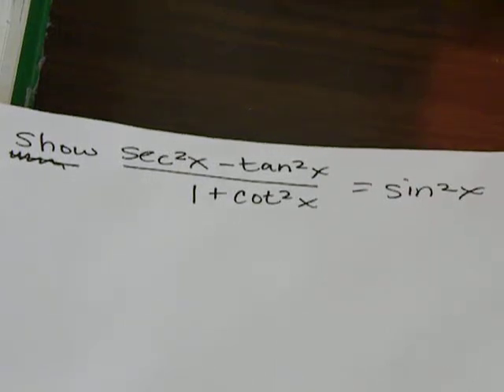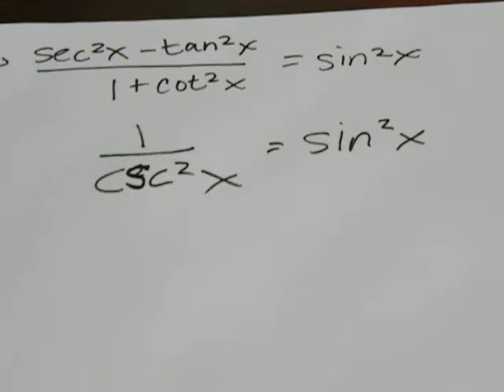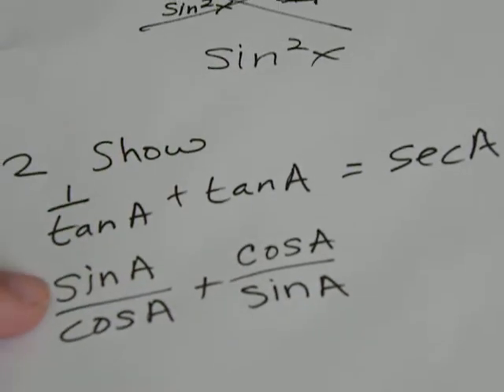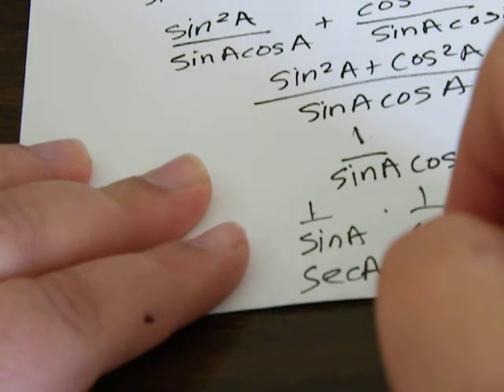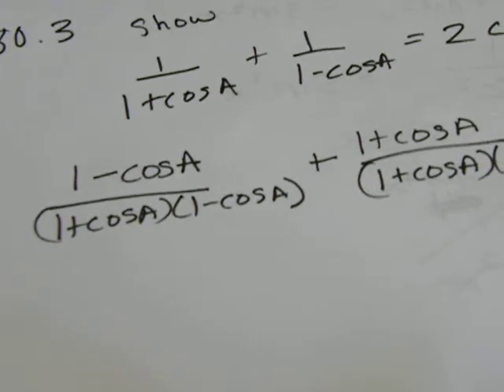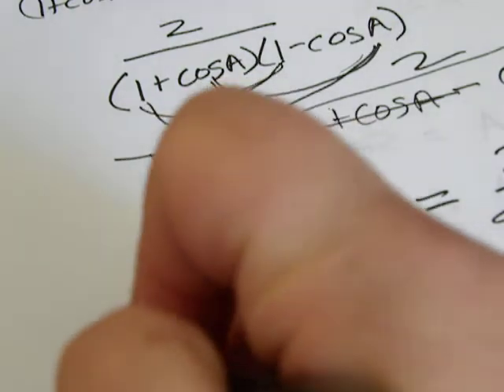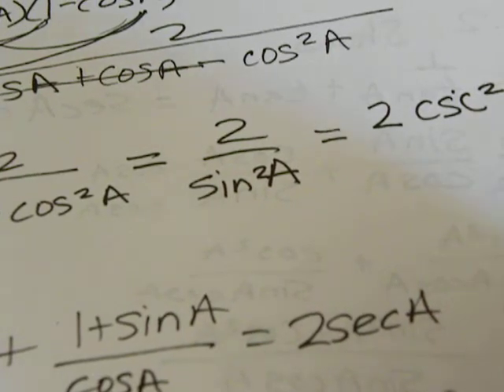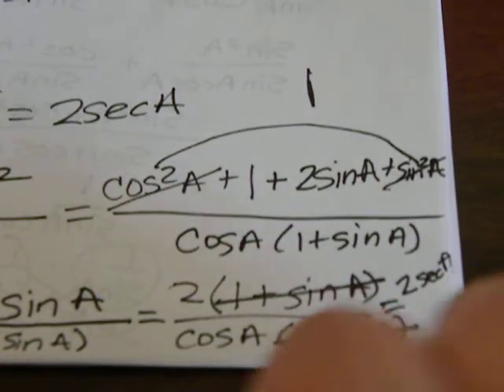Adv Math 801 80.2 80.3 80.4